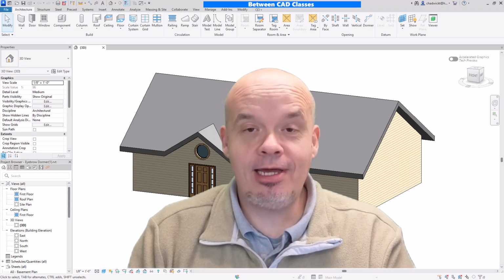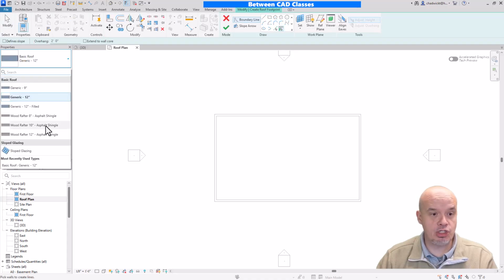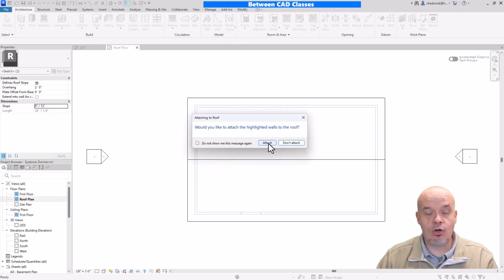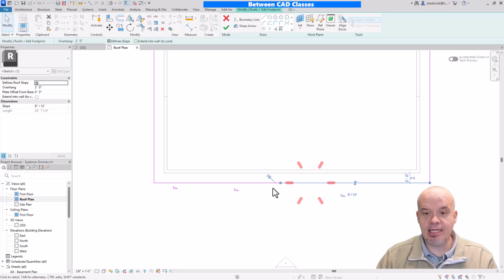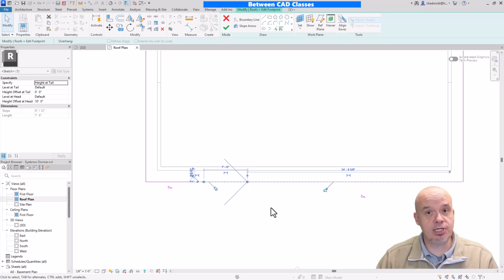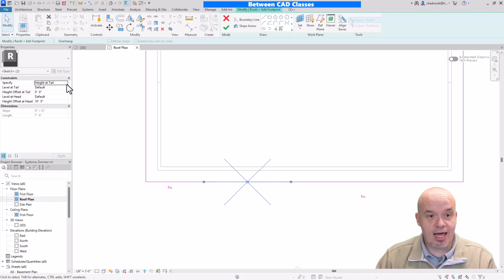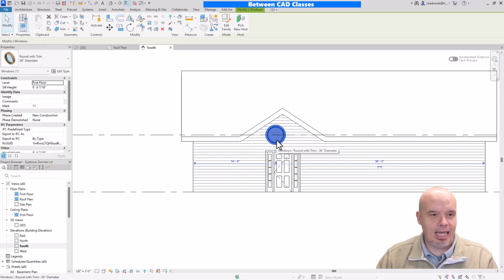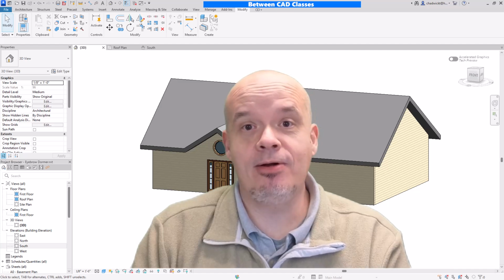Autodesk Revit: Eyebrow Dormer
In this video you will learn how to add an eyebrow dormer to a hip roof in Autodesk Revit. You will create a gable roof and use the Split and Slope arrow tools to create the eyebrow dormer.

0:00 Intro
0:40 Adding the Gable Roof
1:53 Adding the Eyebrow Dormer
4:44 Adding a Window